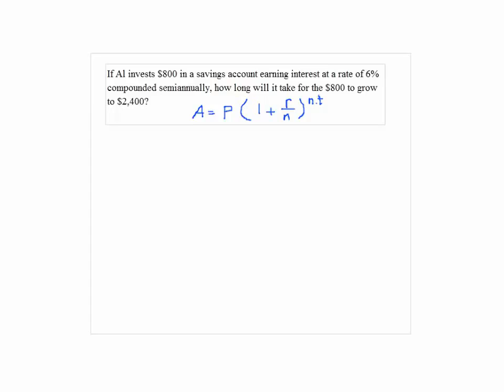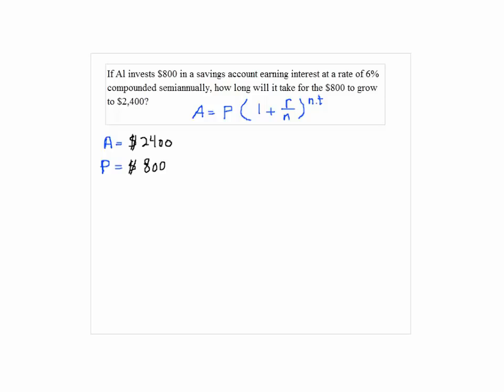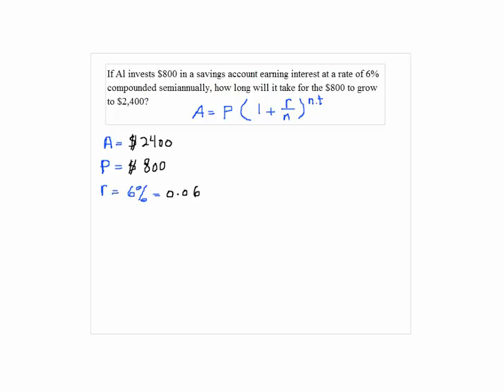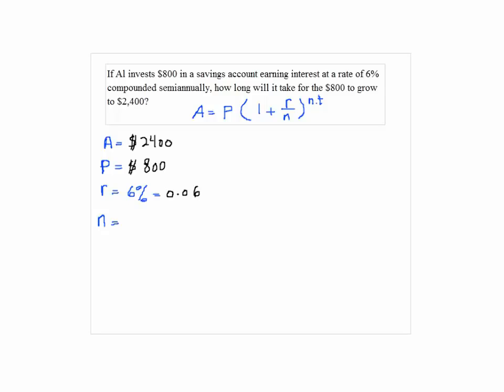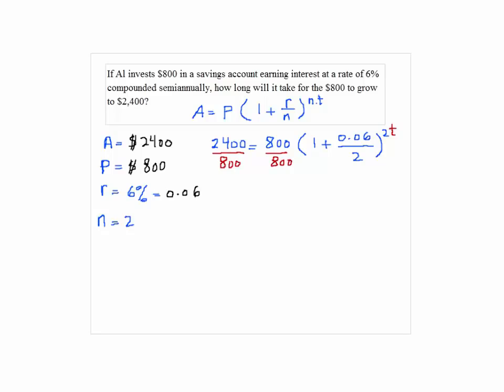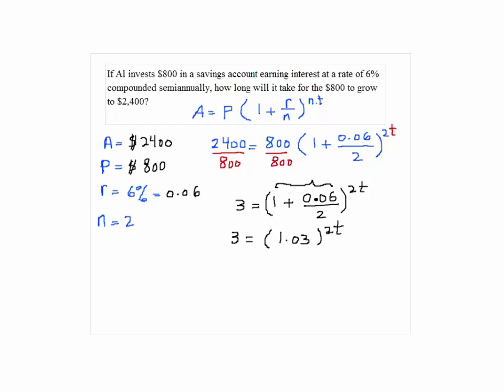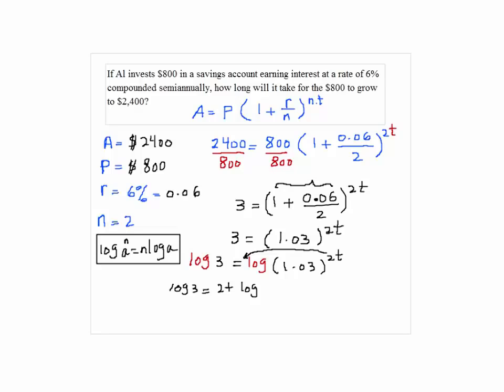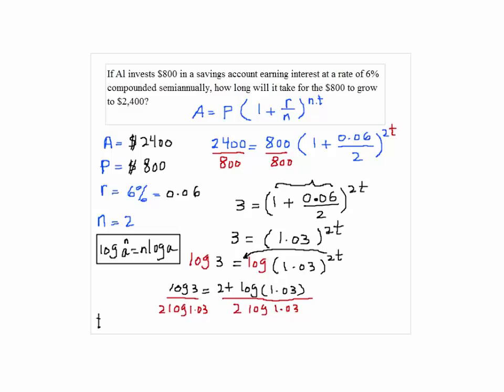Third solution to Problem 32 Take Home Test 4 Intermediate Algebra - Compounded Semiannually